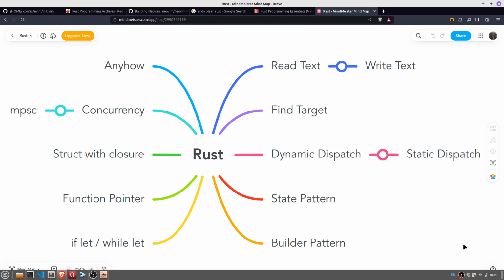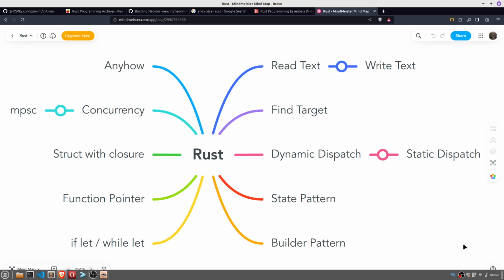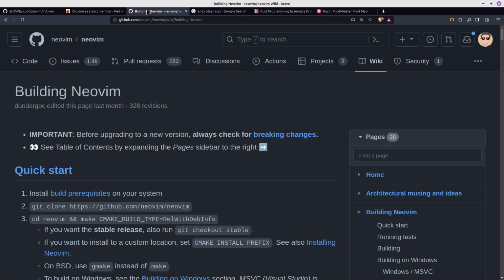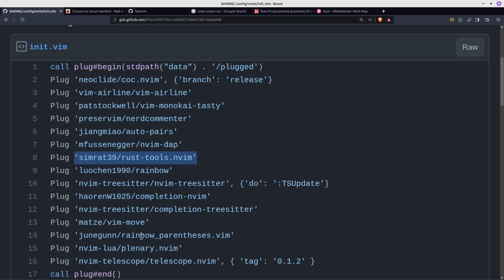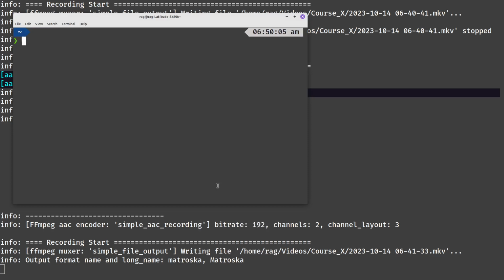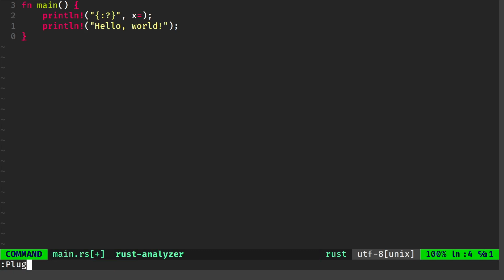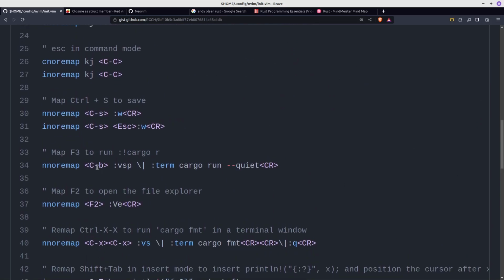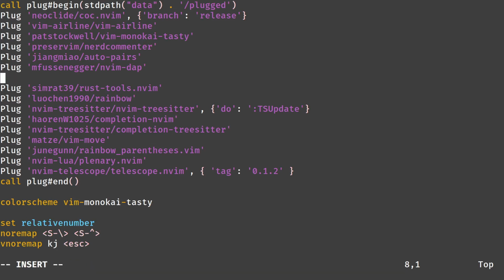My Approach | Shortcuts (nvim) | Learning Rust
This video covers me discussing neovim, spaced repetition, exa, keybindings, and Rust specific remaps including saving, compiling, and a custom escape with "kj" rather than "esc" .

📌 This is a not a "best practice" video, rather "tips that you may find useful"

- chapters -
00:00 intro
04:20 Andy Olsen
05:45 init.vim
08:55 exa
11:16 plugins

If you're an experienced developer then this may not be suitable for you, but I've tried to make this a video that I would have found useful when starting or switching to learning Rust.

You're welcome to copy it, but would recommend making your own from scratch after!

📌 The course I mentioned was by Andy Olsen.